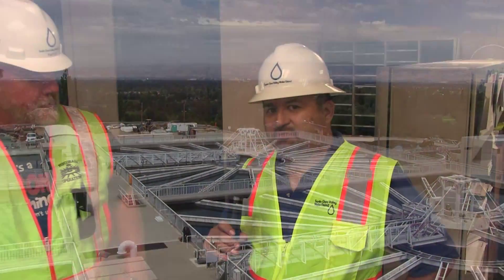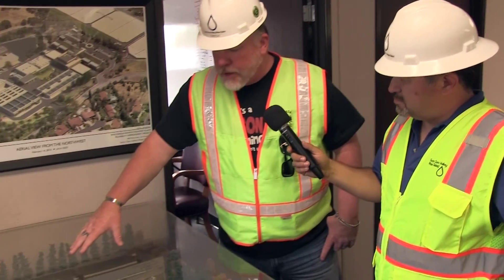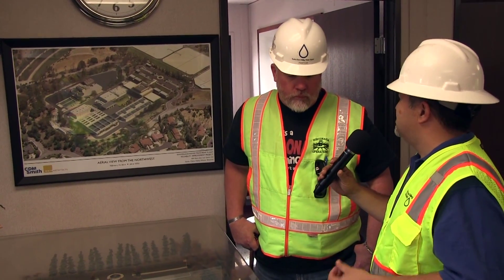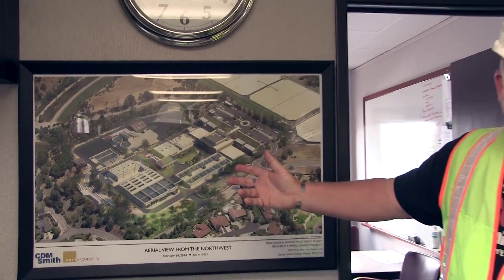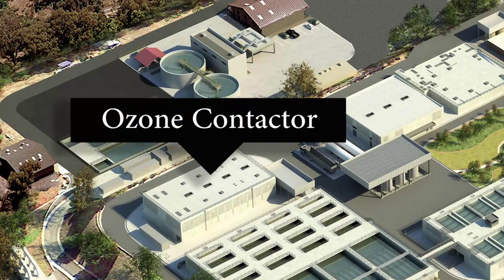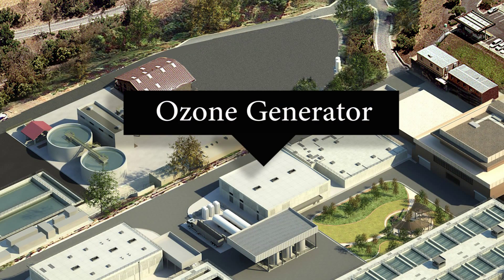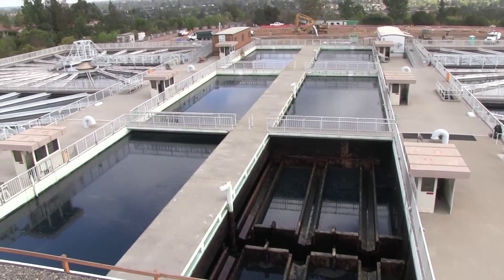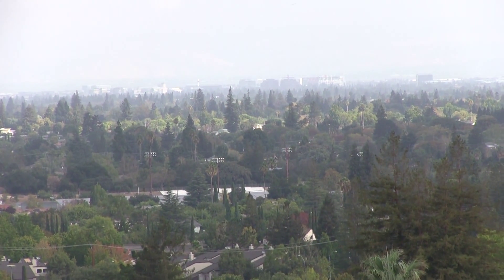People Behind Your Water: Rinconada Water Treatment Plant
This month, we talk with Rinconada Water Treatment Plant Supervisor Steve Twitchell about the massive modernization project at the plant and his many years of experience in the water field.